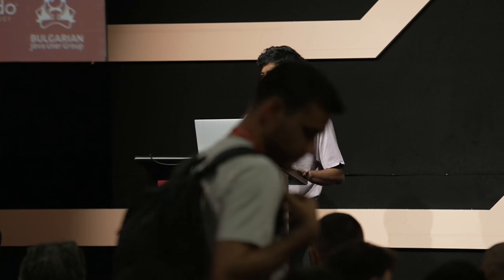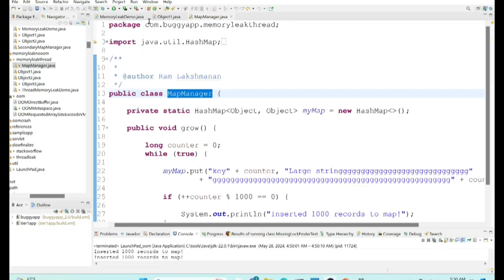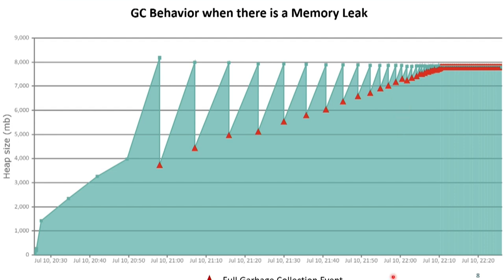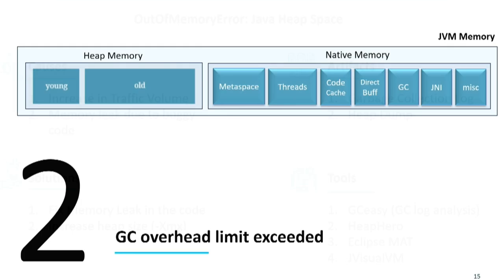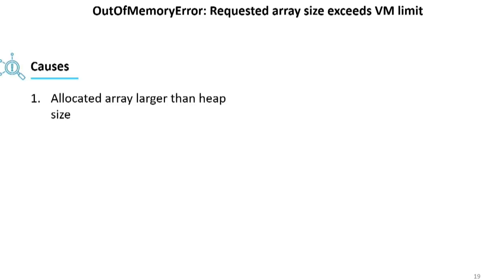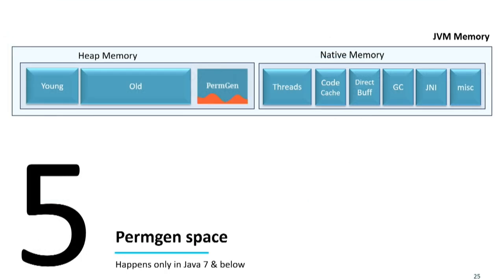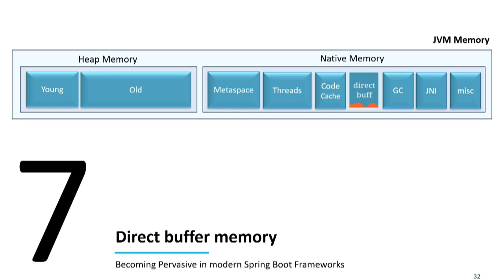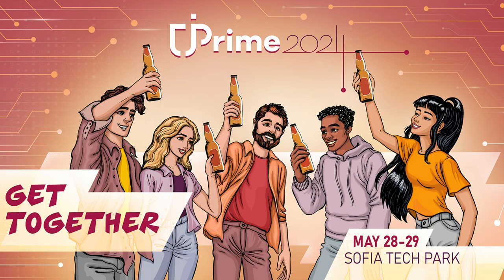Memory Matters: Troubleshooting 9 Types of OutOfMemoryError, Ram Lakshmanan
Even though at surface level ‘java.lang.OutOfMemoryError’ appears as one single error; underlyingly there are 9 types of OutOfMemoryError. Each type of OutOfMemoryError has different causes, diagnosis approaches and solutions. This session equips you with the knowledge, tools, and techniques needed to troubleshoot and conquer OutOfMemoryError in all its forms, ensuring smoother, more efficient Java applications.